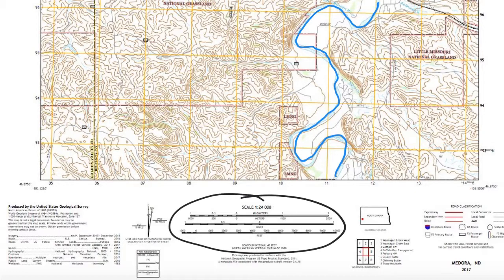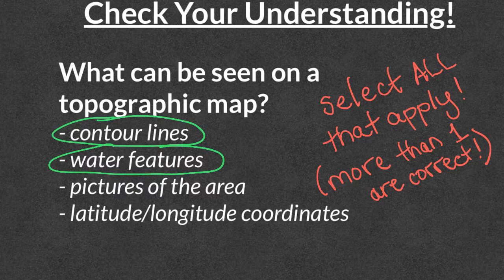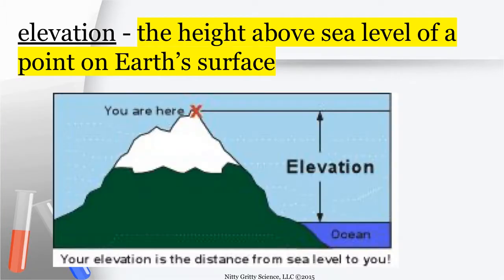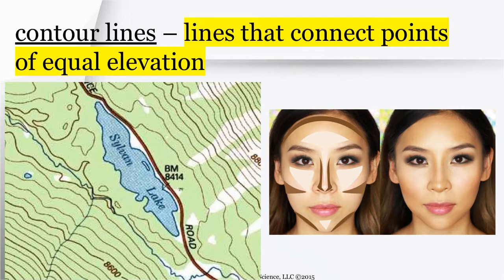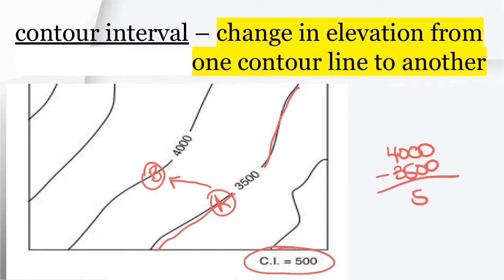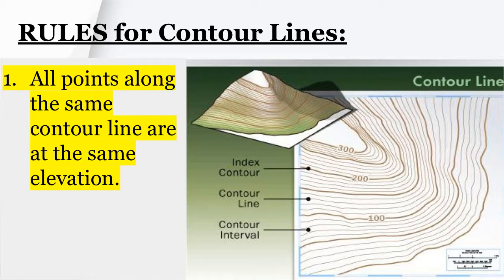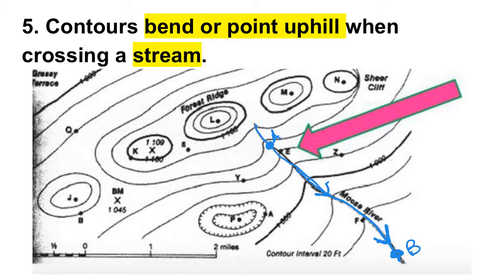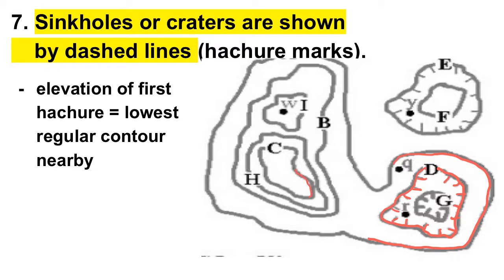TopographicMaps 2019 2020